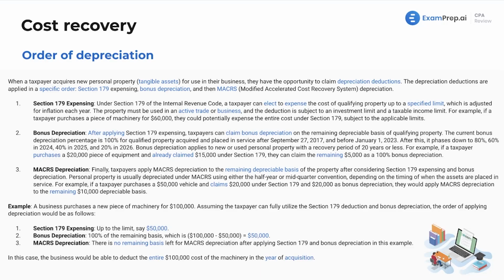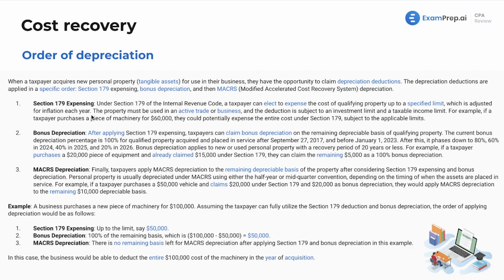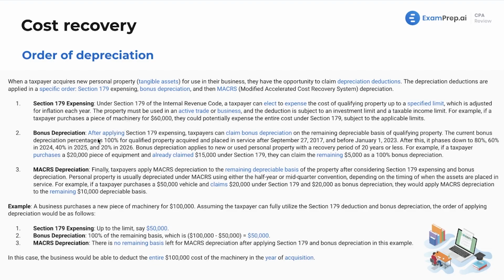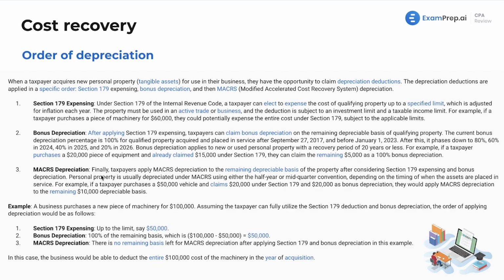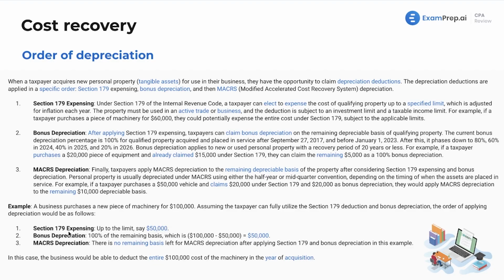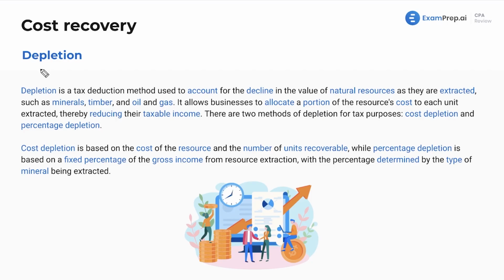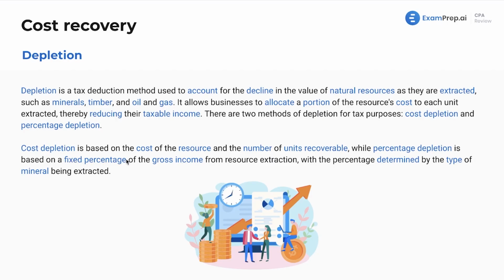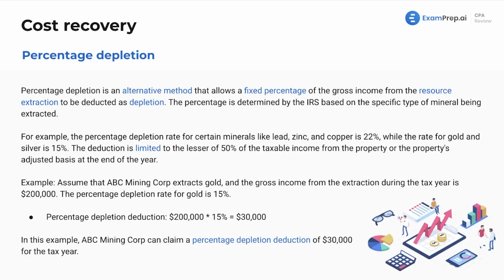Order of Depreciation and Depletion [CPA Prep]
🎓 Lesson Overview:
In this lesson, Nick Palazzolo, CPA, breaks down the intricacies of depreciation deductions, focusing on the proper order and application. He kicks things off by highlighting the primary option of Section 179 expensing and then guides through the nuances of bonus depreciation and the Modified Accelerated Cost Recovery System (MACRS). Throughout the lesson, Nick clarifies the limitations and qualifications for each method using practical examples that showcase how to apply these rules in real-world scenarios. Additionally, he dedicates a segment to depletion, explaining its similarities to depreciation and its specific application to natural resources. Though depletion is being phased out of the exam, Nick includes a discussion on this topic for a more comprehensive understanding of the depreciation landscape. The lesson is stuffed with helpful markers for remembering limits and exceptions, ensuring a firmer grasp of the material.

🔍 Key Topics Covered:
- Cost Recovery
- Depreciation Deductions
- Section 179 Expensing
- Bonus Depreciation